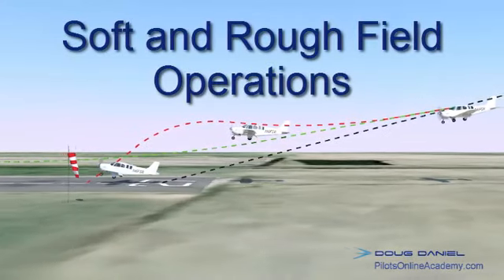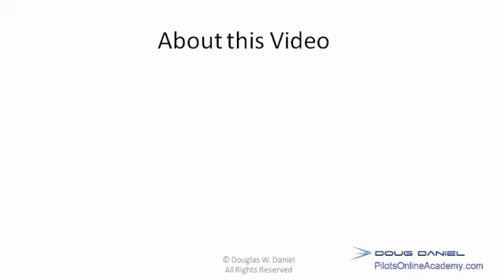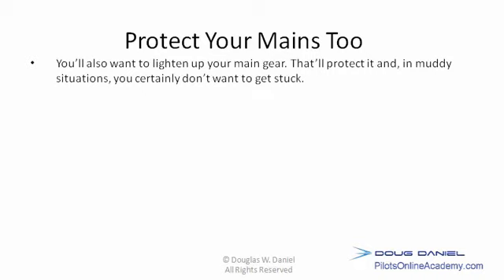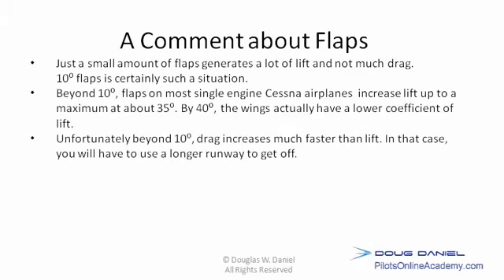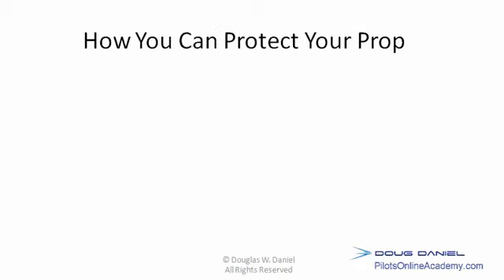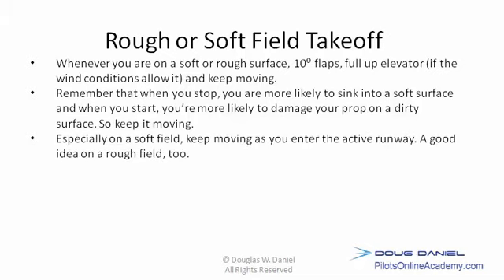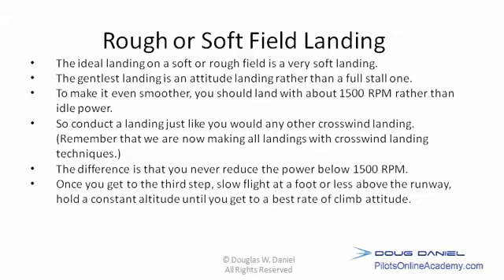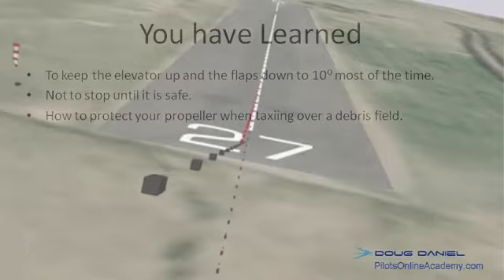Rough and Soft Field Operations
provides Pilot Training. This video shows you how to land an airplane safely and with authority in any condition that the airplane can land in. Fighter pilots, airline pilots and Piper Cub pilots all swear by this technique. It is also the simplest and safest way to land. You will learn how to know if the crosswind is too strong to safely land (meaning that you should abort the landing and go around.) You will learn why you should cross control every landing. Airline captains and fighter pilots tell me that this is the best, safest and easiest way to land. One airline pilot told me that he had landed in a 40 knot crosswind at Chicago Midway using these techniques. I have used it in singles and twins, in C150, C152, C172, C177, C182, C120, C206, C310, C320, Mooney M20, Mooney M21, Piper J-3, PA-18, PA-28, PA-32, Piper Seneca, PA-34, Beech Bonanza, and American Traveler.